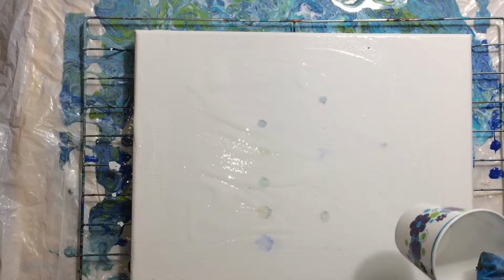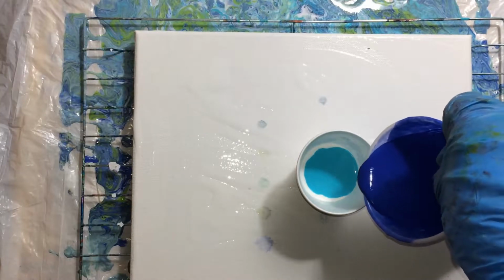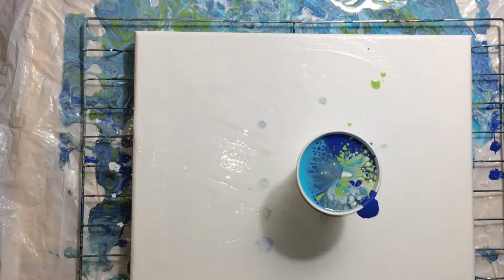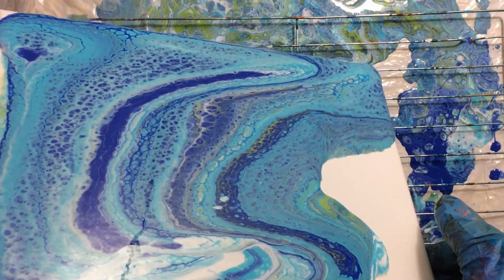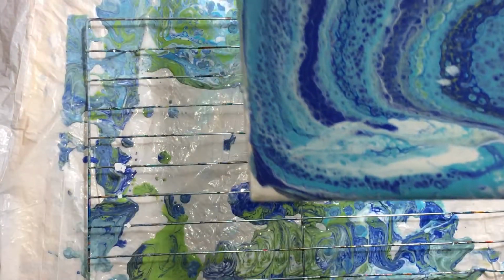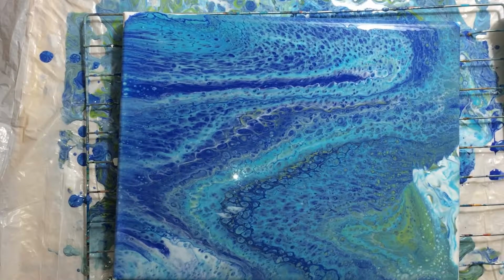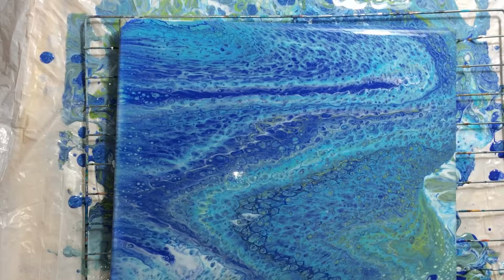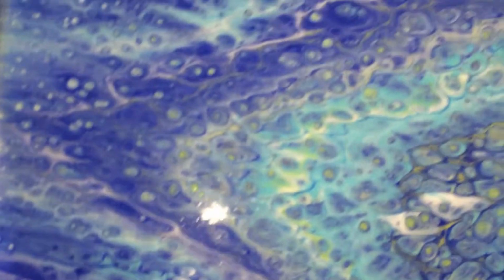(077) Dirty Cup Straight Pour Blue Green White